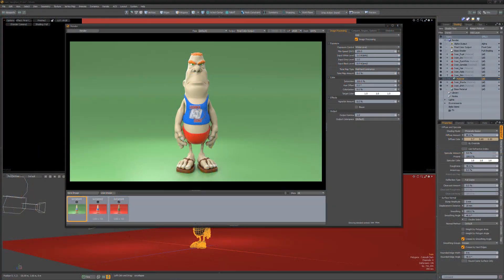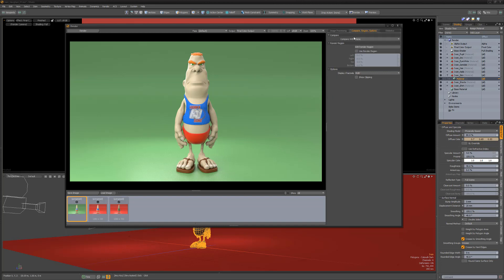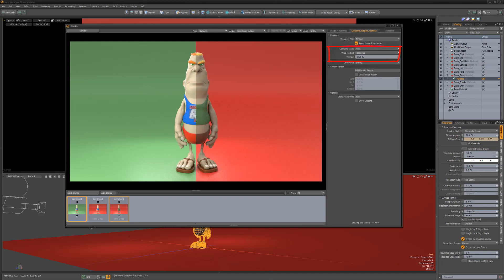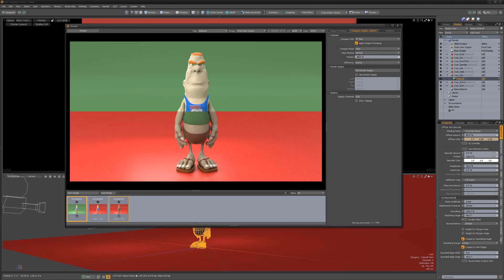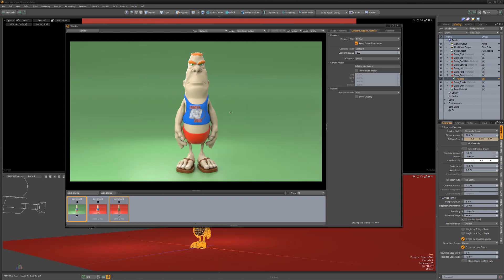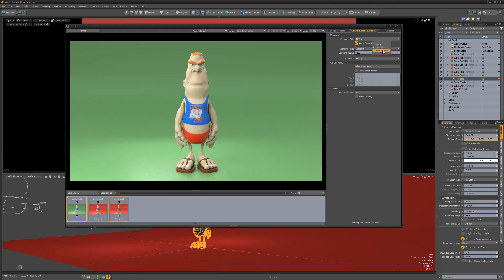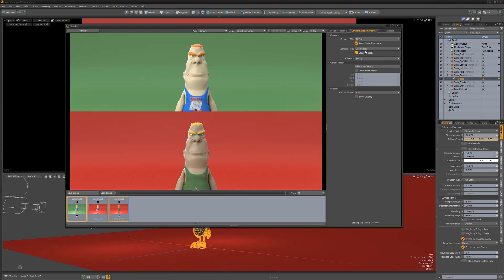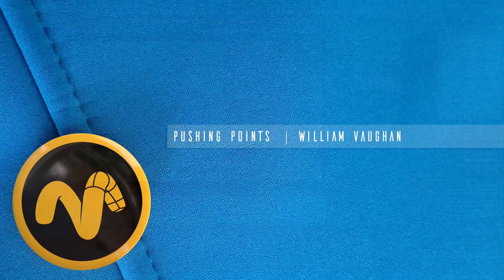Modo Essentials Bonus - Render Compare